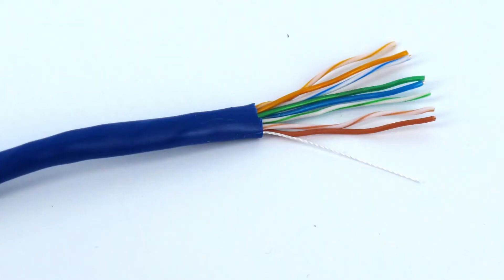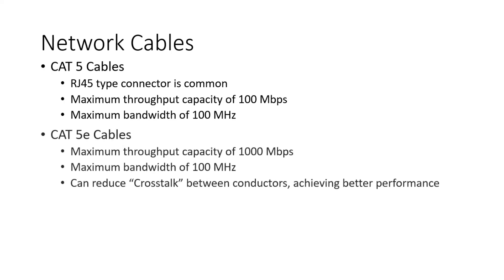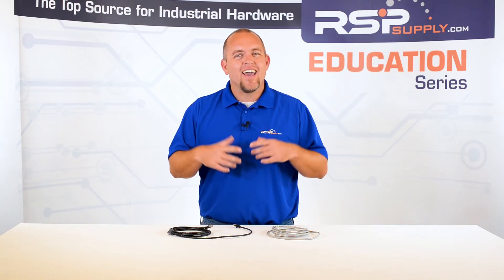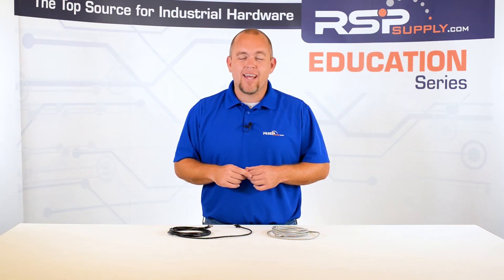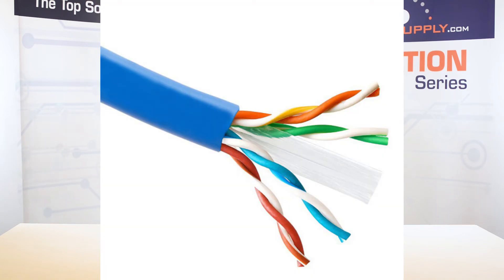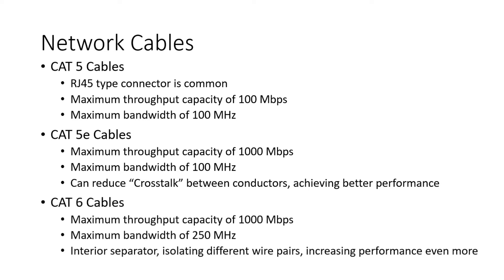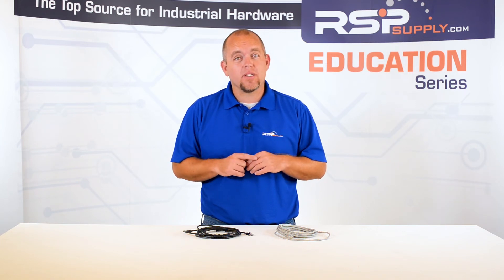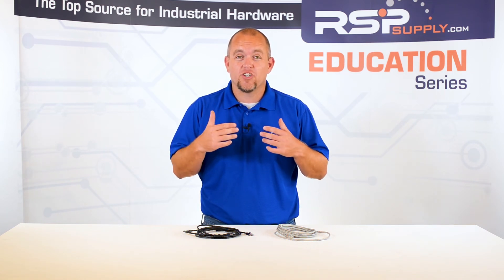CAT5 vs CAT6 Cables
Network Cable Differences

CAT 5 Cables

RJ45 type connector is common

Maximum throughput capacity of 100 Mbps

Maximum bandwidth of 100 MHz

Maximum throughput capacity of 1000 Mbps

Can reduce “Crosstalk” between conductors, achieving better performance

Maximum bandwidth of 250 MHz

Interior separator, isolating different wire pairs, increasing performance even more

Want to see similar products to those featured in this video

Additional Links -